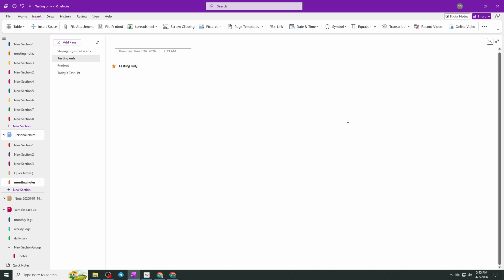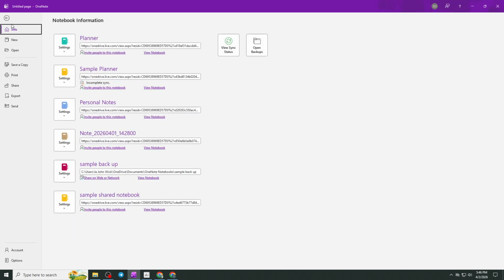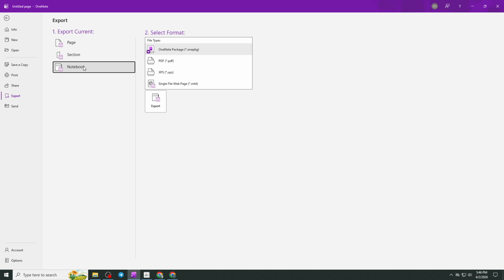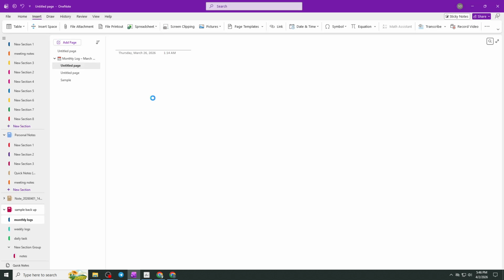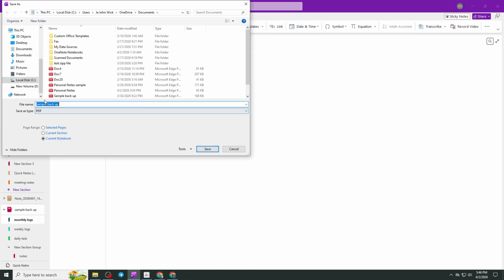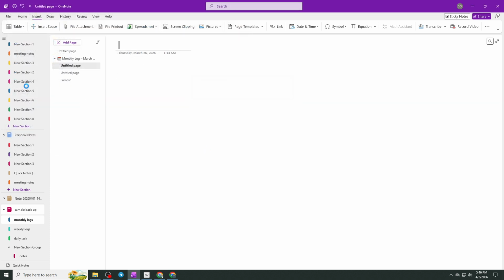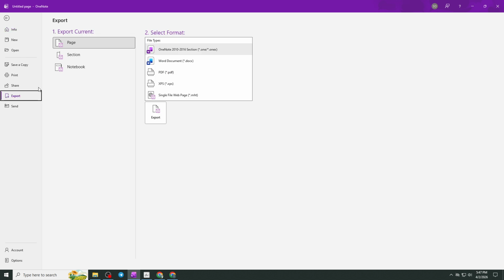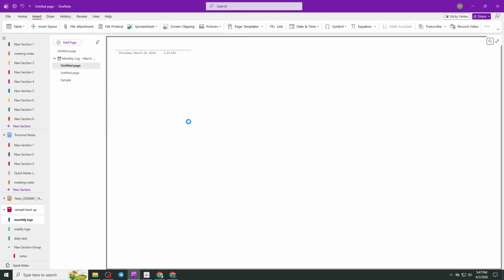How To Export A OneNote Notebook, OneNote Section And OneNote Page | Exporting Items [2026 Guide]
In this comprehensive guide, we delve into the various methods to export your OneNote notebooks, sections, and individual pages effectively. Whether you're looking to save your work for backup, share with others, or transition to a different platform, this video will walk you through each step in the exporting process, tailored for 2026.

By the end of this tutorial, you'll have a clear understanding of how to export your OneNote content seamlessly.